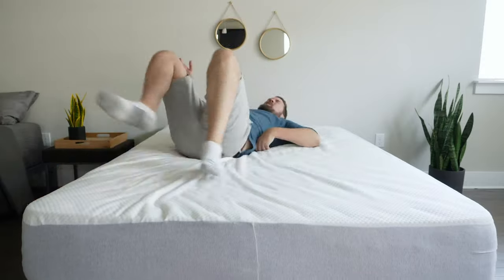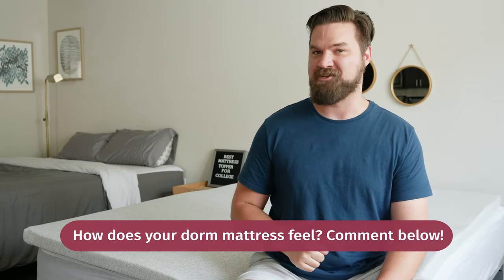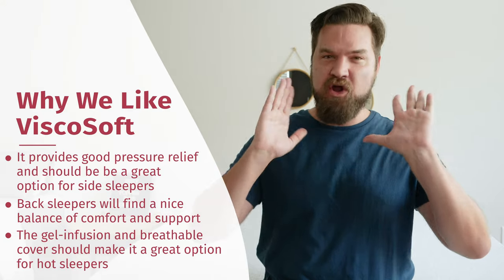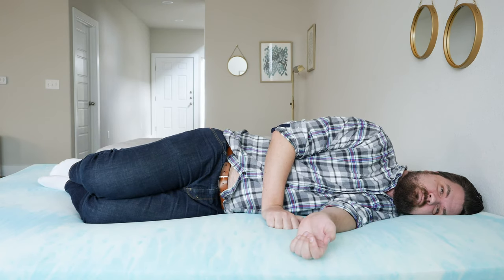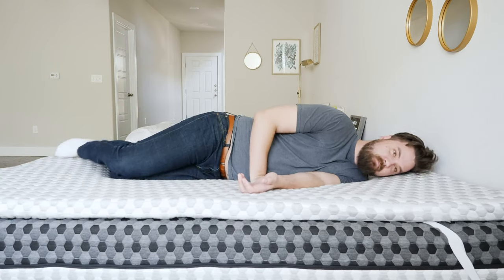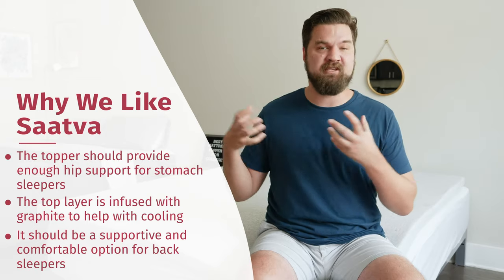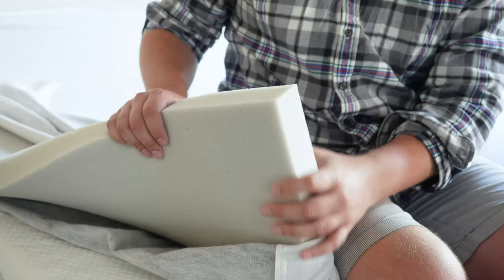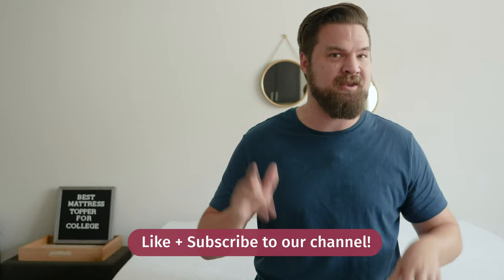Best Mattress Toppers For College - Which Is Best For Your Dorm?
We maintain an affiliate relationship with some of the products reviewed, which means we get a percentage of a sale if you click over from our site (at no cost to our viewers).

Welcome to college! I’m sure you’re excited to get on the next part of your academic journey.

If you want to perform well in school, you need to make sure you are getting proper sleep. This just isn’t possible on an uncomfortable dorm room mattress.

Fear not. There is an easy fix to your firm, stiff mattress. Buying a mattress topper is an affordable way to soften that mattress and also give it a more comfortable feel.

Out of all the mattress toppers I have tried, these five should be great for your dorm room mattress. They are comfortable, affordable, and should help you sleep better.

The ViscoSoft is a great mattress topper for side sleeping. A firm mattress really won’t give you the pressure relief you need when you are on your side. The ViscoSoft will soften your mattress so that you feel less pressure on your shoulders and hips.

If budget is your main concern, the Dreamfoam mattress topper should work for you. This memory foam mattress topper is soft, comfortable, and a great value.

Do you sleep hot? Well, you don’t want your mattress topper to make you heat up even more. The Layla mattress topper is the most cooling option on this list. It features copper and Thermogel in its construction which should keep you cool while you sleep.

What about you stomach sleepers out there? Most of these toppers are going to soften your mattress too much for stomach sleeping. However, the Saatva mattress topper should work for you. It features two layers that should keep you properly supported when you are on your stomach.

If you just don’t like memory foam, the Tuft & Needle is a good choice. It features foam that is both responsive and breathable. This memory foam alternative should make it more easy to move around while you sleep.

Are you looking for the BEST mattress topper for your dorm room? First, check out the written list of our top mattress topper picks